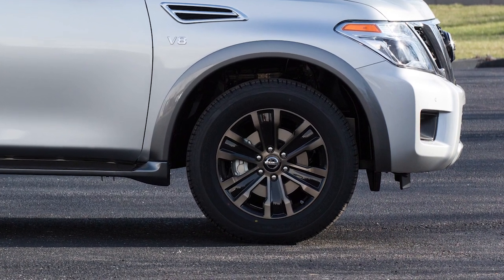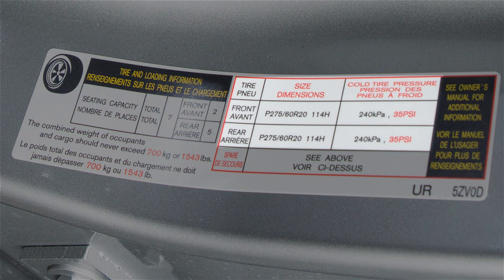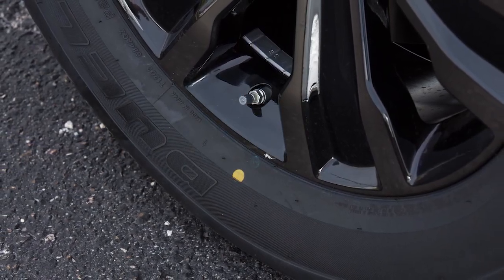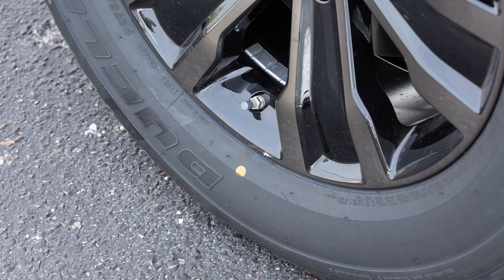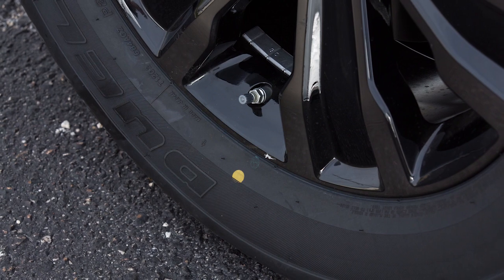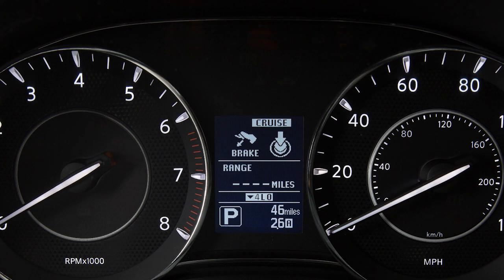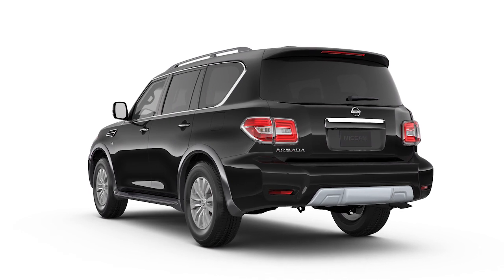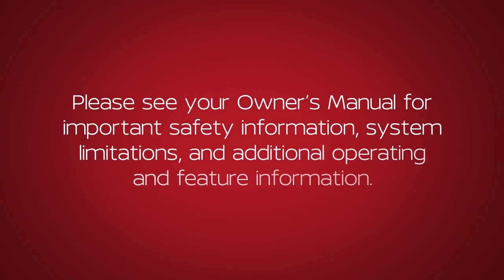2019 Nissan Armada - Tire Pressure Monitoring System (TPMS) with Easy-Fill Tire Alert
Tire pressure rises and falls depending on the heat caused by the vehicle's operation and the outside temperature. Low outside temperature can lower the
temperature of the air inside the tire, which can cause a lower tire inflation pressure. This may cause the low tire pressure warning light to illuminate.